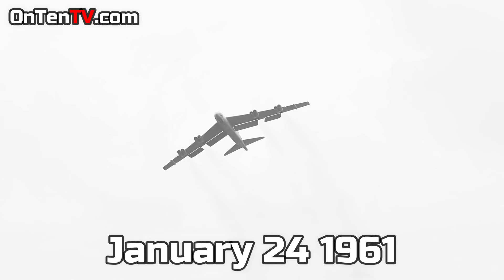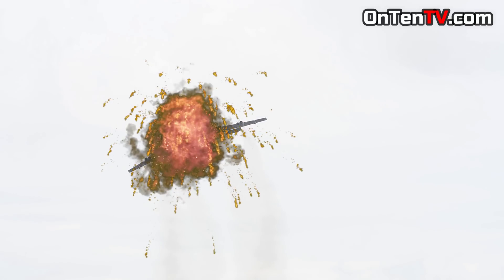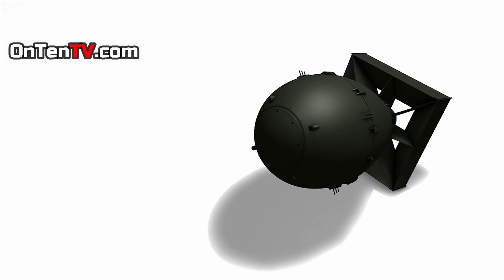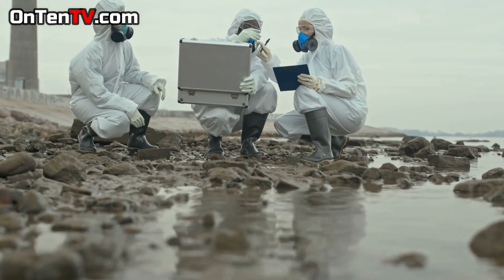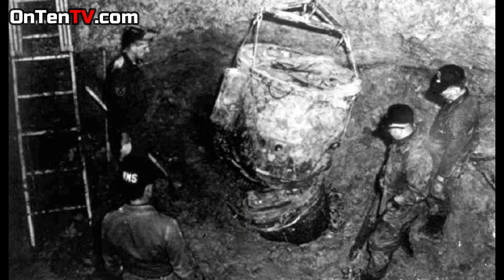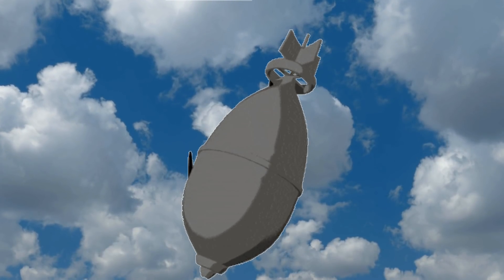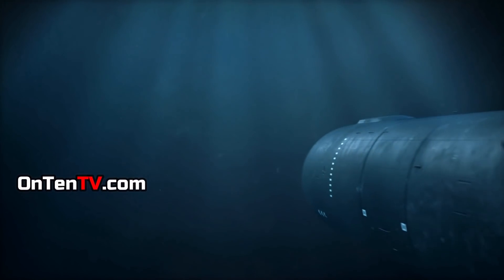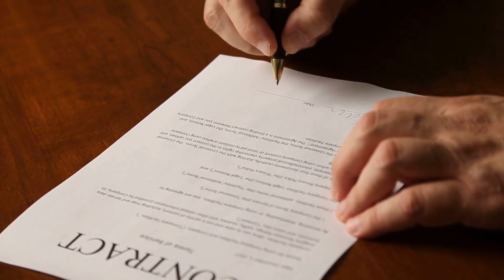How Did 6 Nuclear Weapons Go Missing?